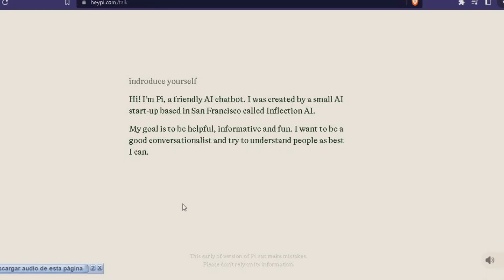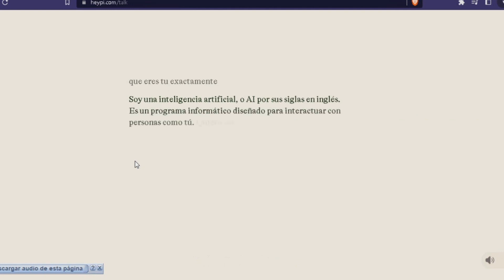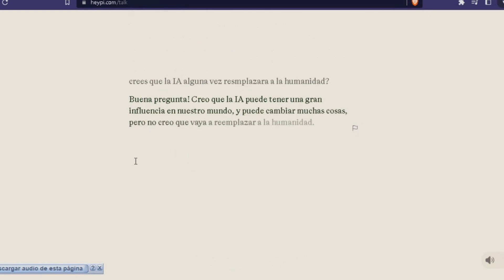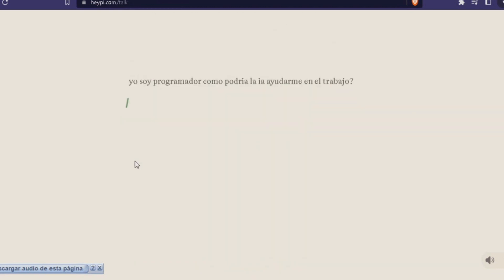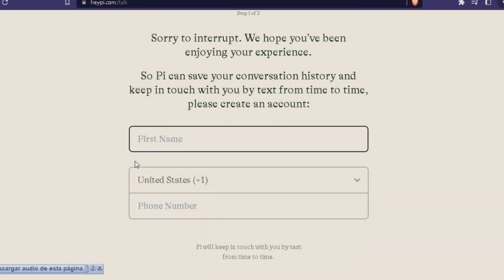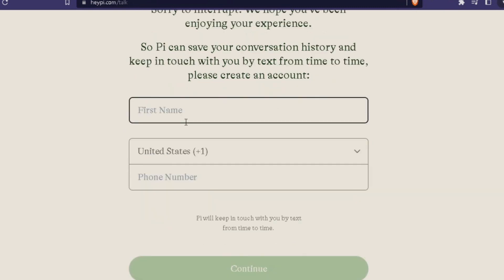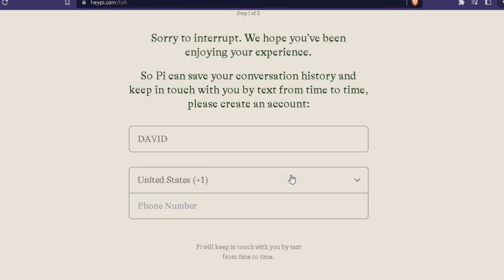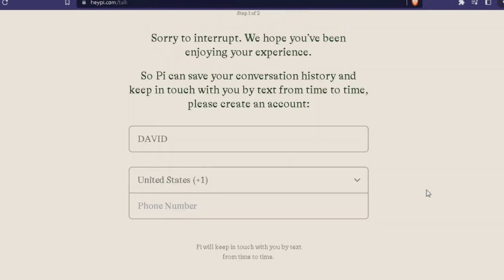UNA LOCURA!! Tu Propio Asistente de Inteligencia Artificial. (PI)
Si te gusto el video , considera apoyar al canal